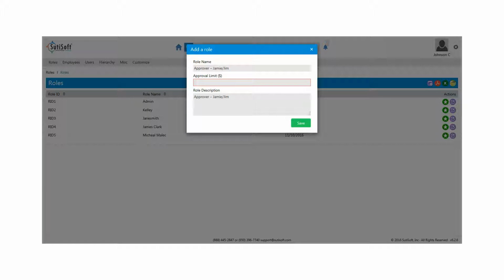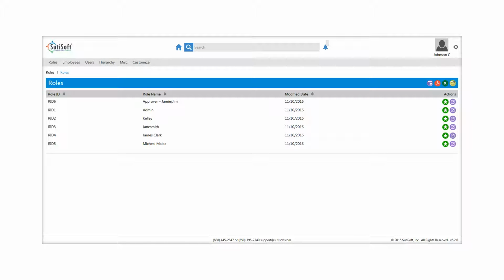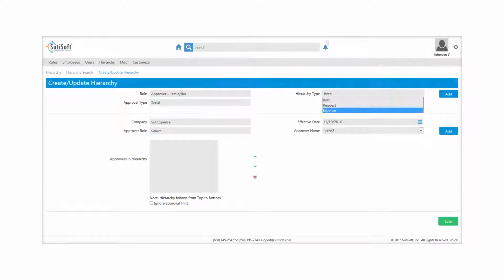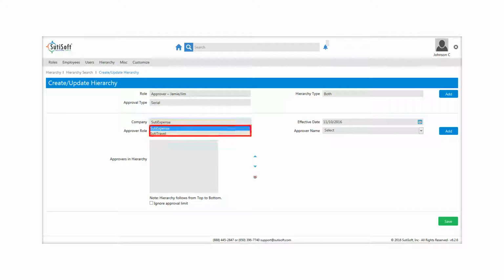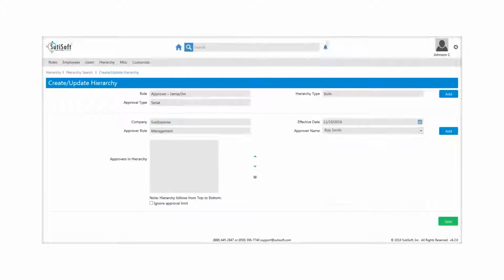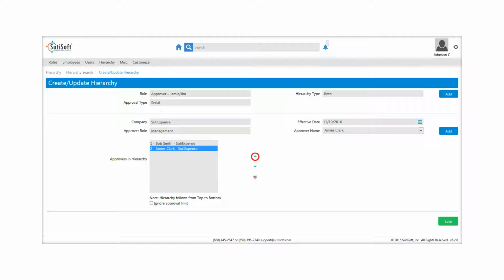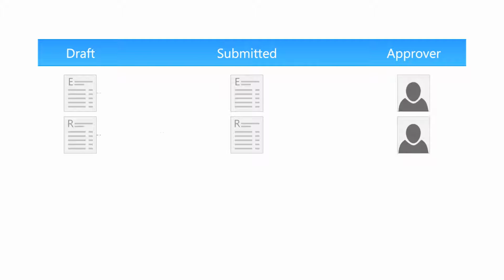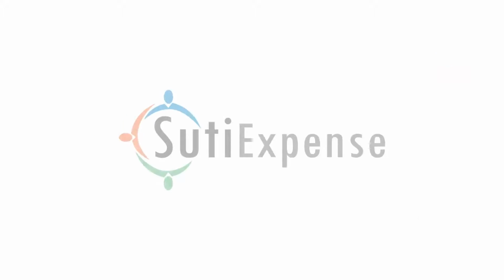Expense Approval Hierarchy Setup Guide - SutiExpense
SutiExpense features a customizable approval workflow that lets you streamline and automate the process of expense requests, approval, and reimbursement on the go. Watch how it works.